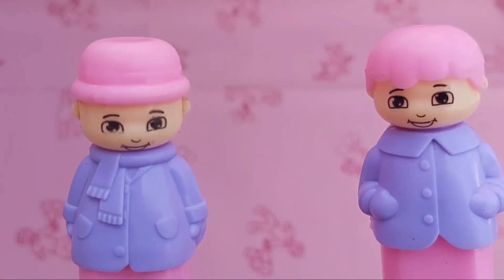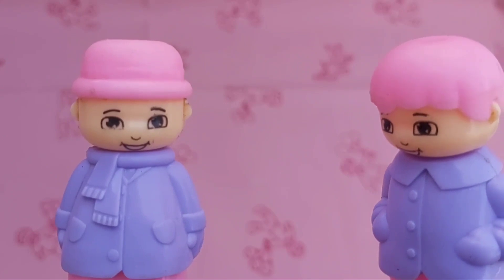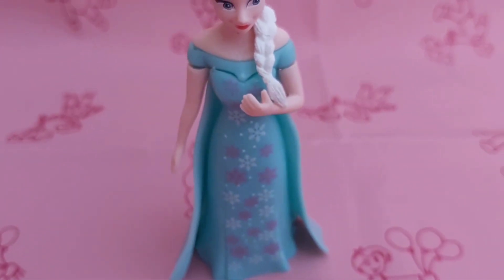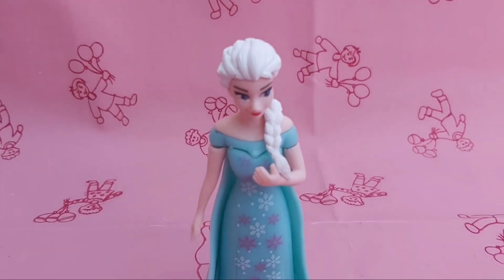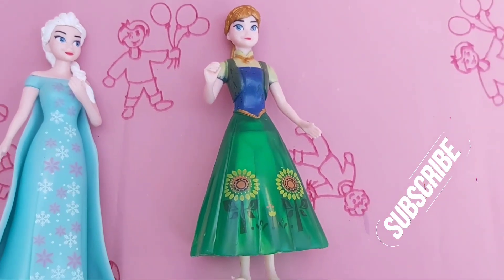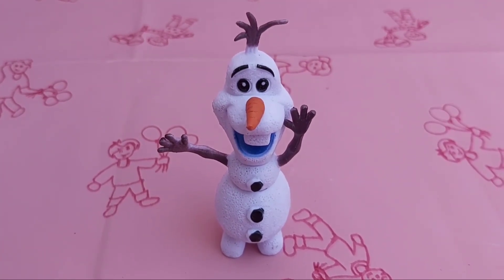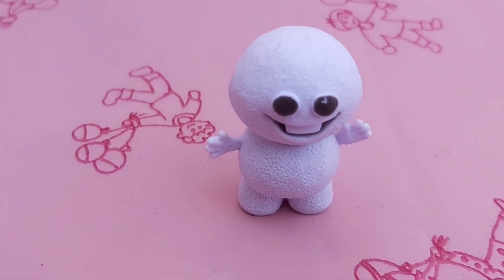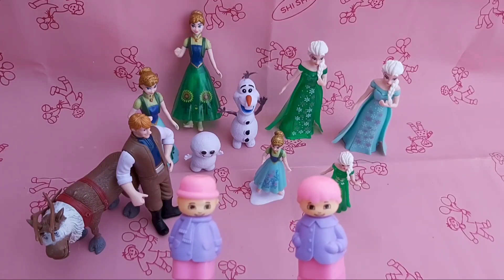Elsa and Anna toy set | toy unboxing video | Toys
We uploaded unboxing video of elsa and anna toy sets. In this pack we have ten different toys. Kids will enjoy it.